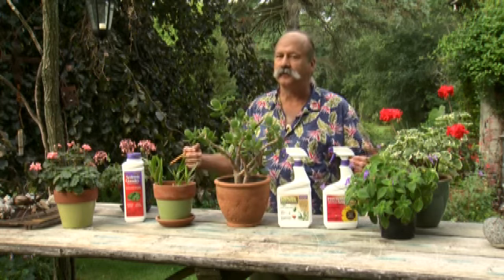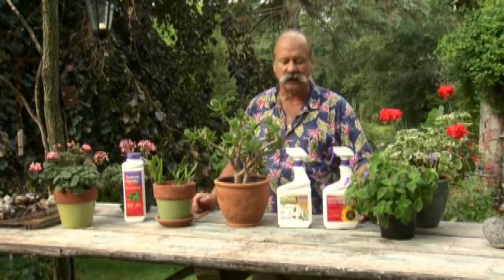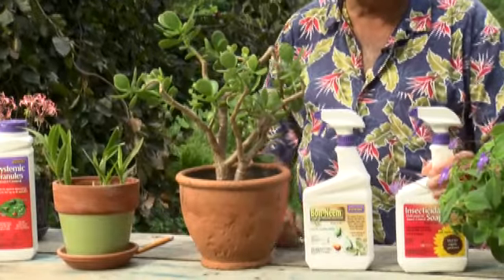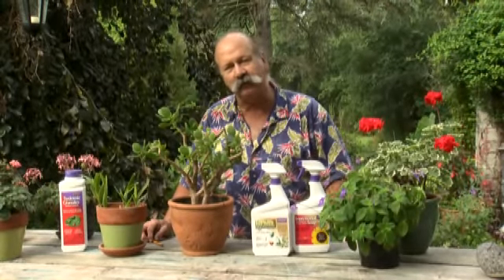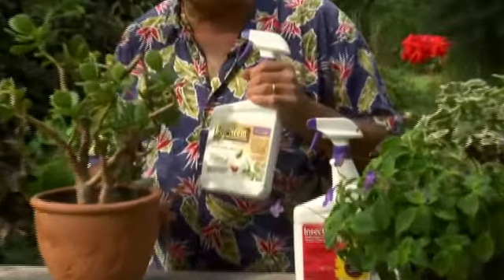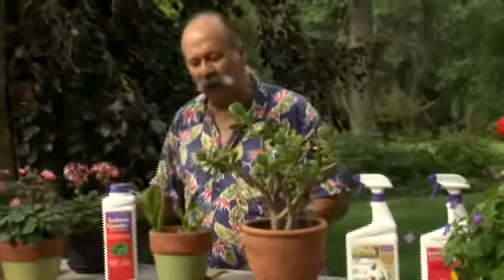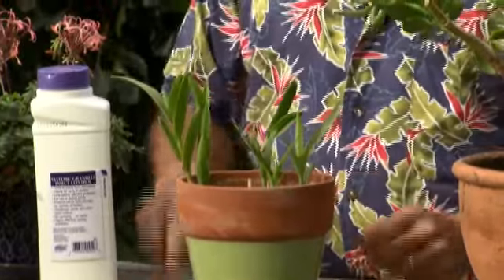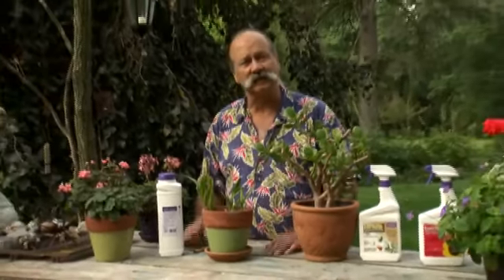Peter Bowden: Prepping house plants for the winter